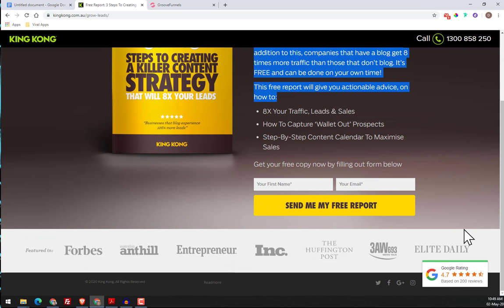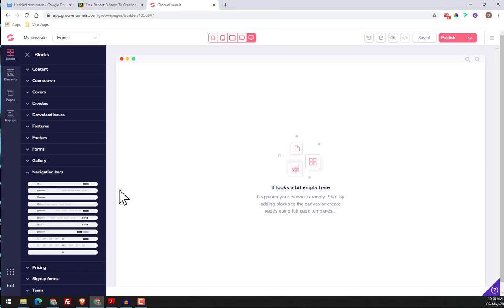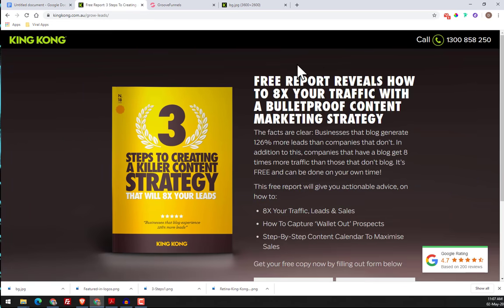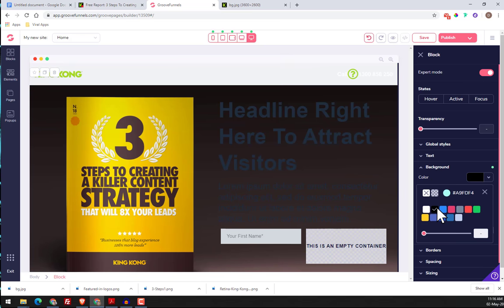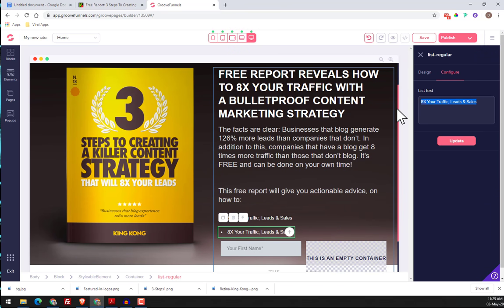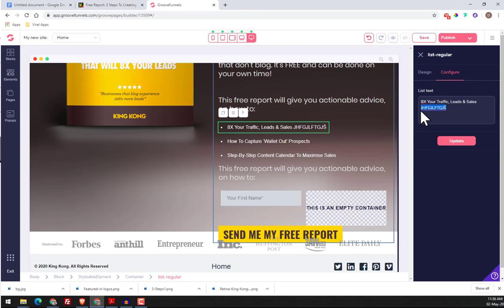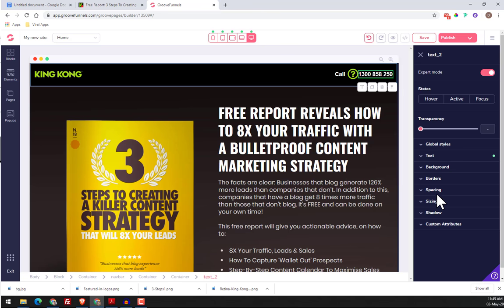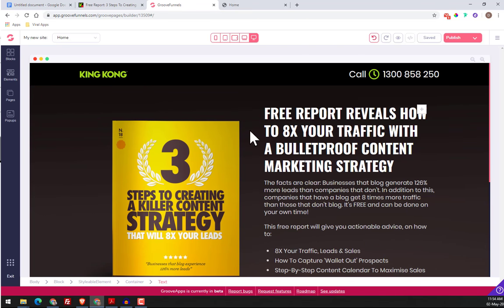GroovePages Tutorial - Design Hacking a King Kong Landing Page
Get your FREE LIFETIME access to GrooveSell and GroovePages Lite

Here is the document with the links I showed in the video

This is the beginning video on how you can create a landing page, if you are interested in me continuing and developing this demo and showing you how you can do a complete funnel/website with products and autoresponders please comment "interested in more" so I can see if it makes sense to continue with making videos here.